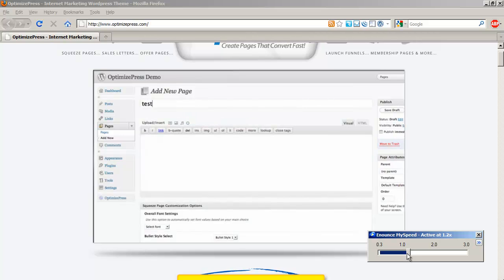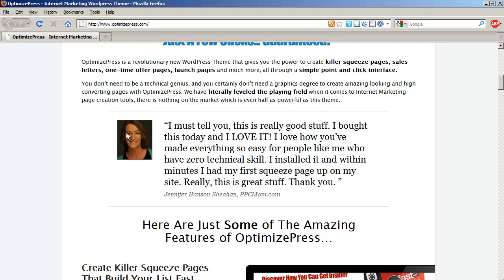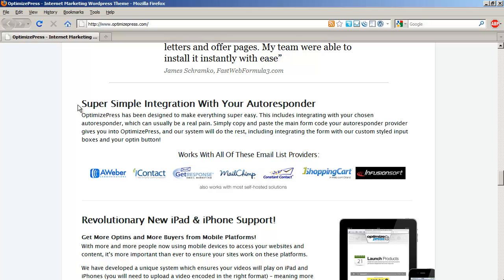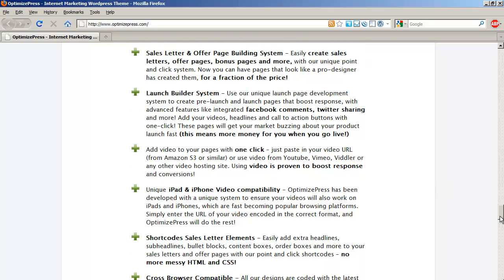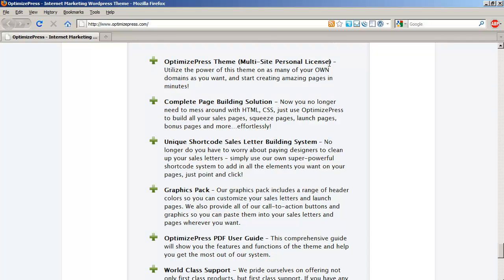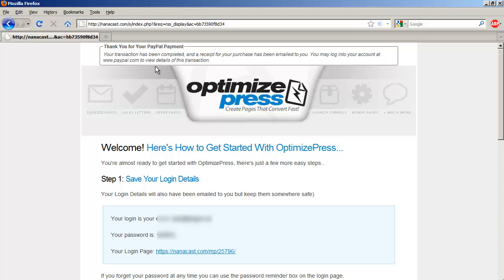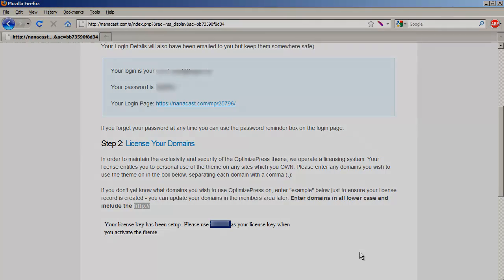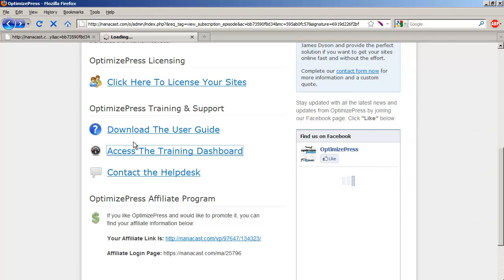OptimizePress Review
Review of OptimizePress - a WordPress theme specifically for sales page and squeeze pages. Video is part 1 of 2.

In the video I use Enounce MySpeed to speed up the online video - I highly recommend it